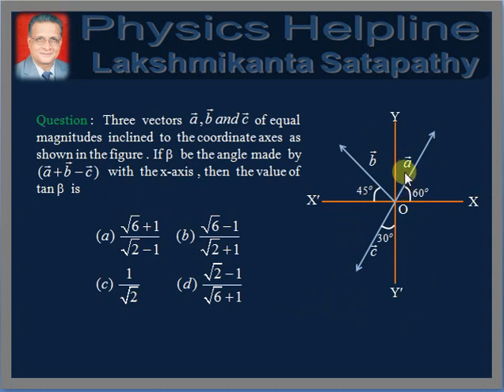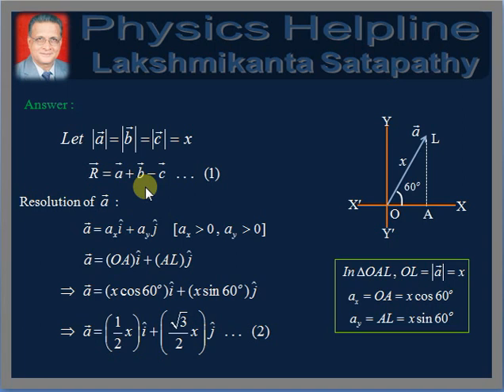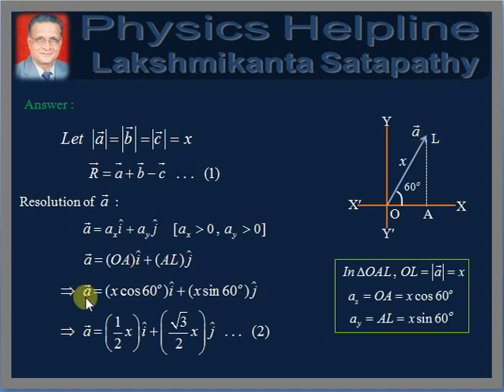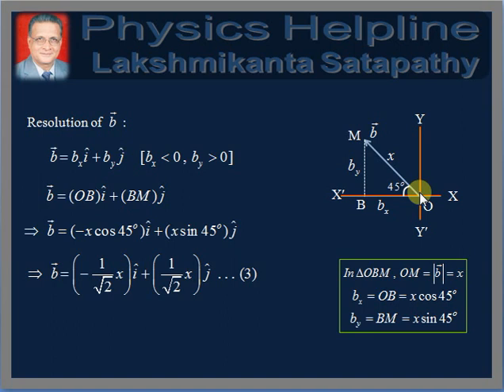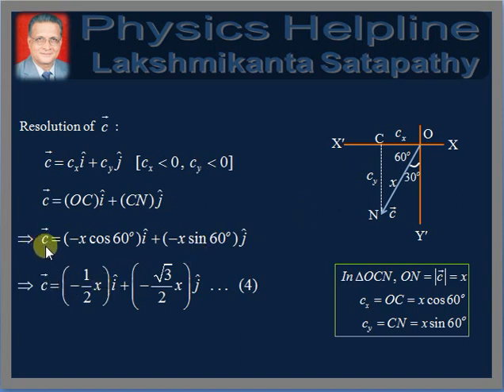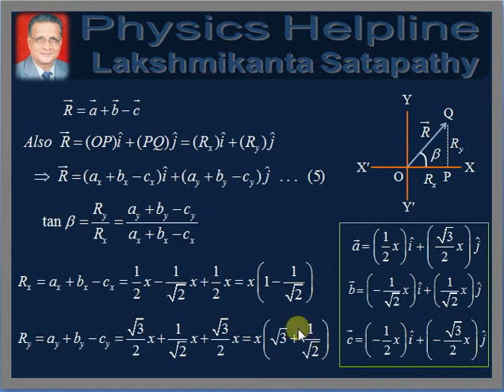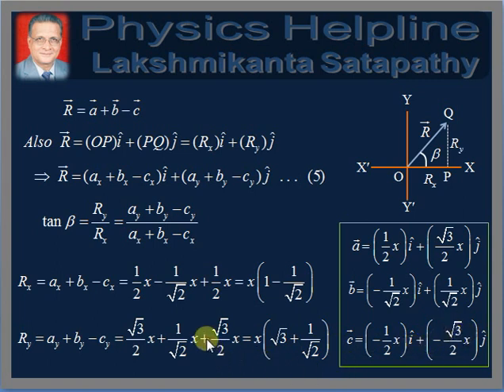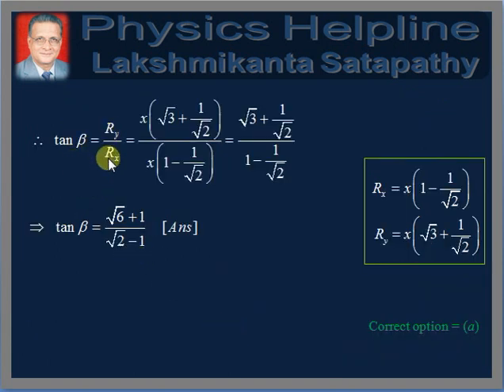vDo.QA.Vectors1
Physics Helpline/Lakshmikanta Satapathy/Vectors QA/ Resolution of Vectors/ Resultant of three vectors by the method of components/ A short cut method included